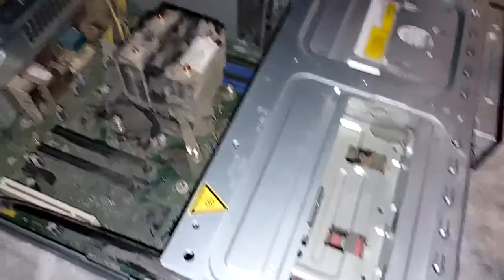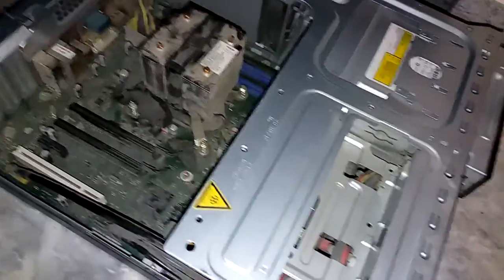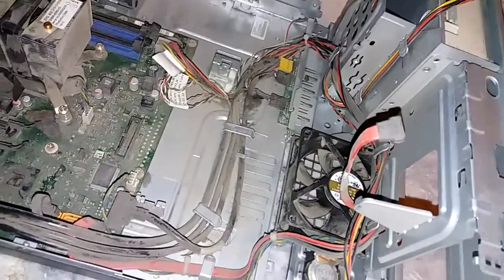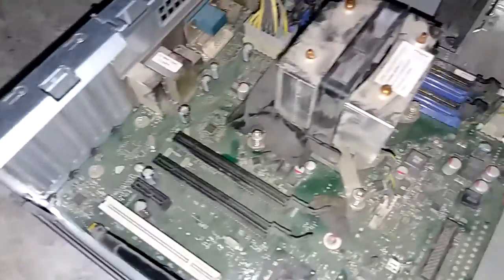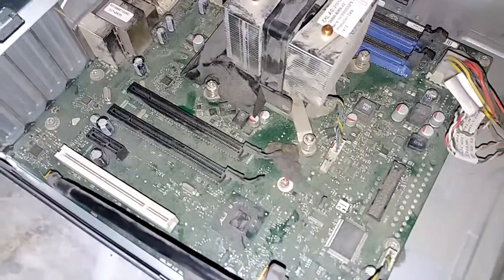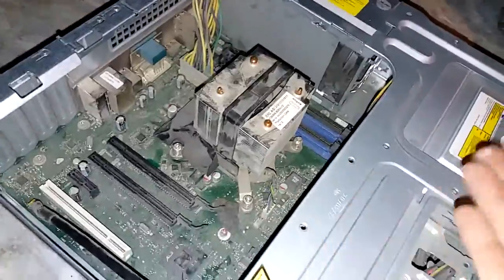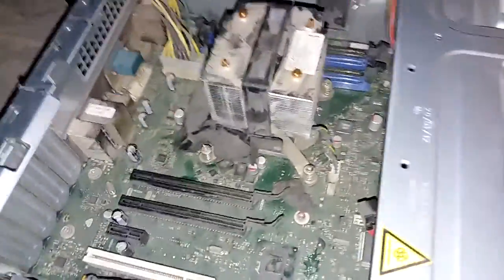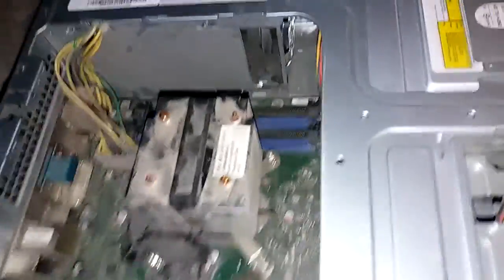sff pc with extreme dust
i found a bunch of those next to a dumpster and decided to take 2 .